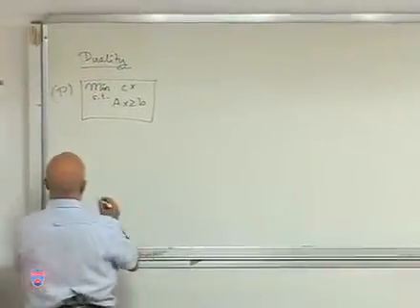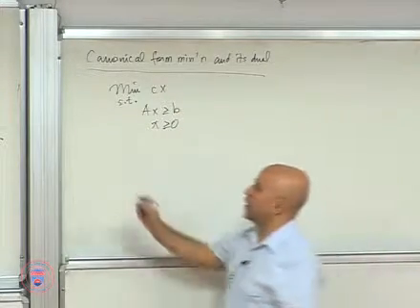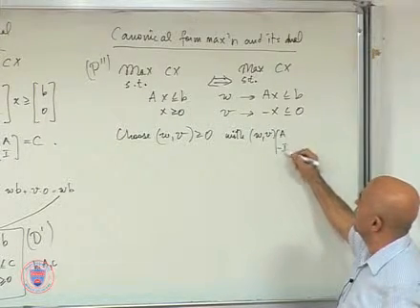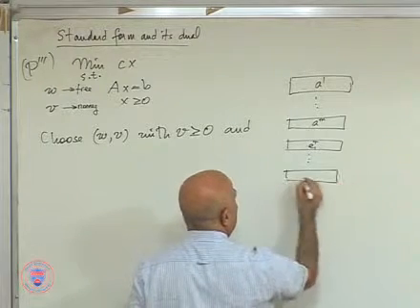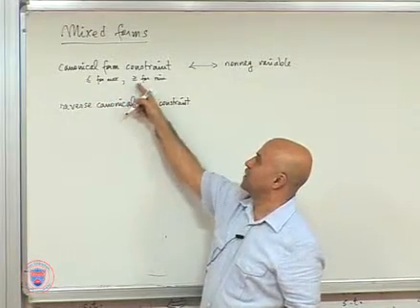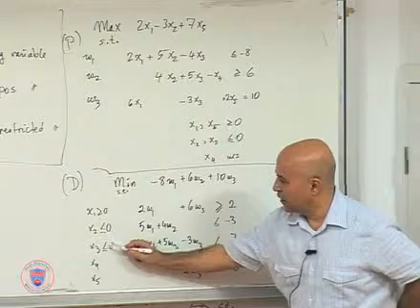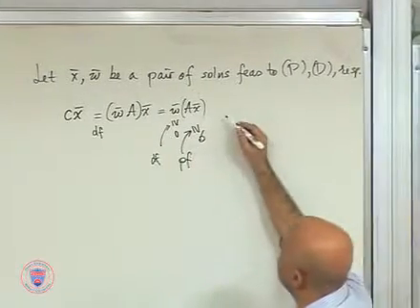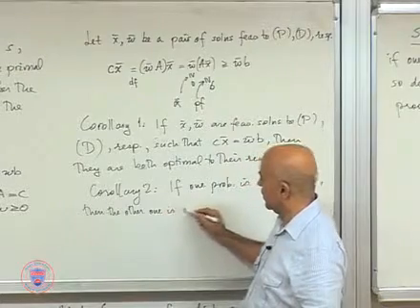IE513 20110406 LECTURE29 Duality cont'd